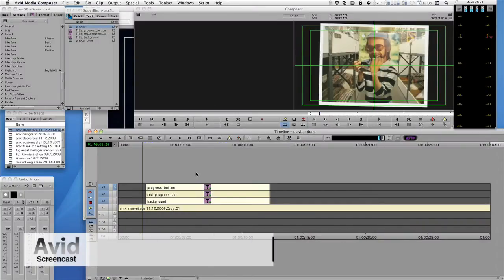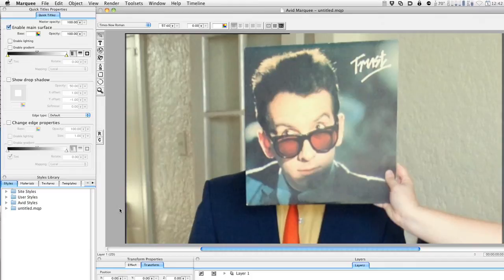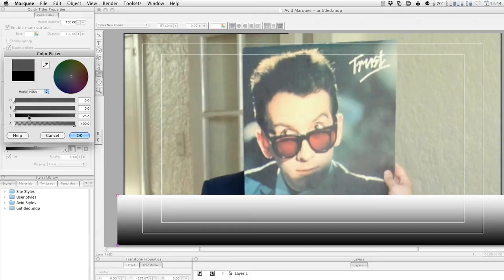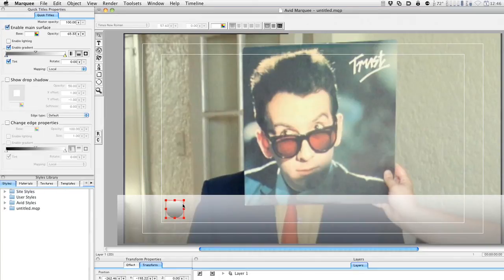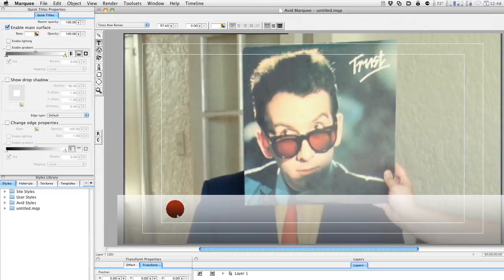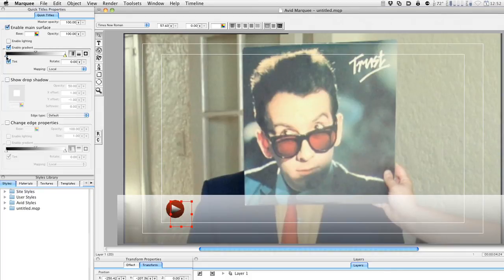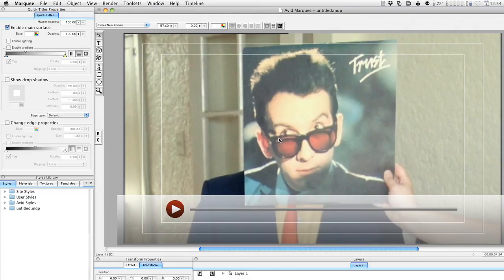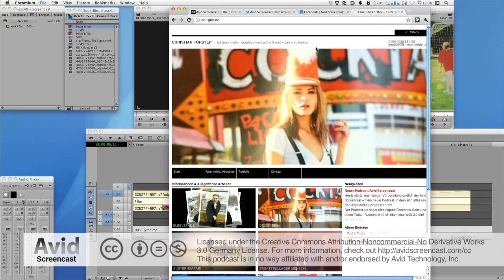Avid Screencast #50: Animated Video Playbar with Marquee - Part I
This week and next, we'll create a semi-transparent video progress bar as you know them from Youtube et. al.

We'll create the elements in Marquee, then (next week) animate in Media Composer. The cool thing about this approach is that you'll be able to change the length of the animation to fit your piece of video just by trimming it!